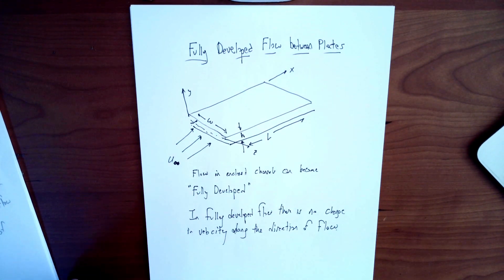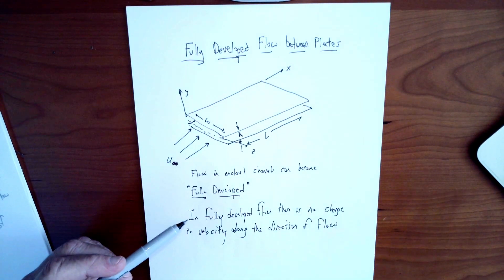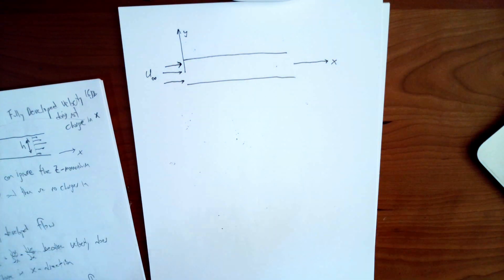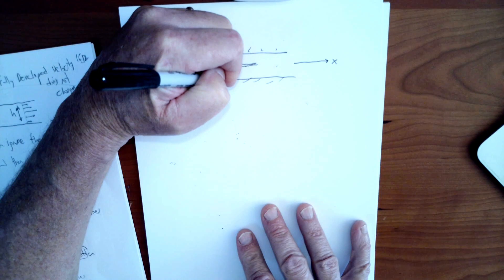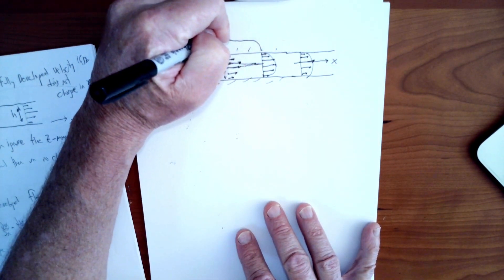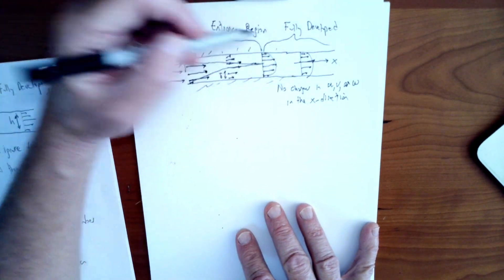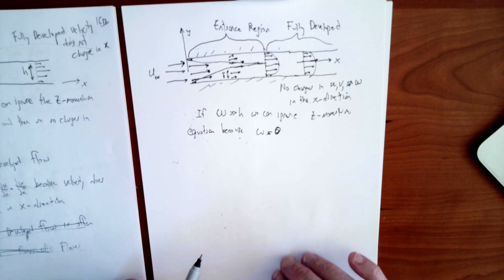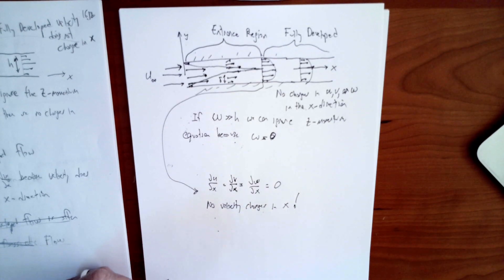Fluids 16.1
Fully Developed Flow